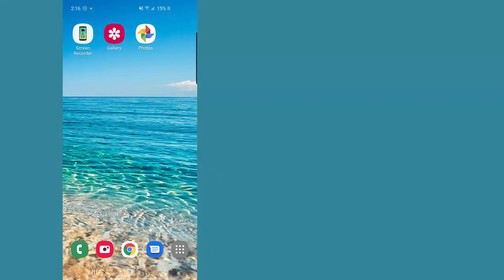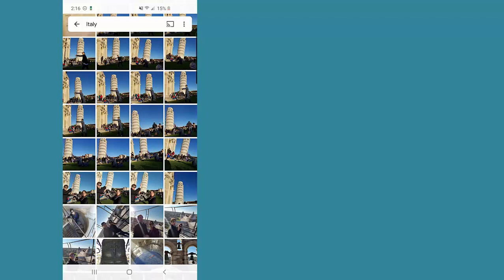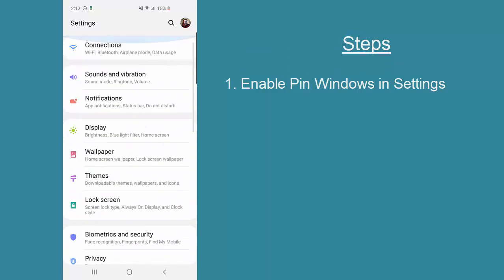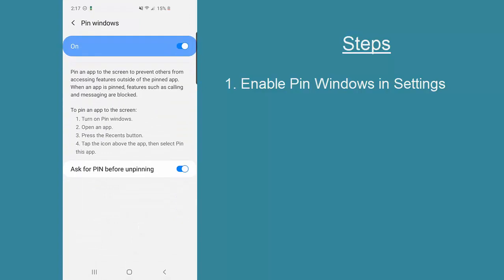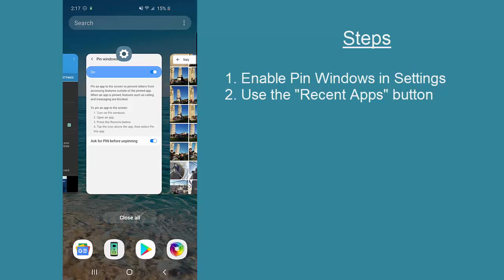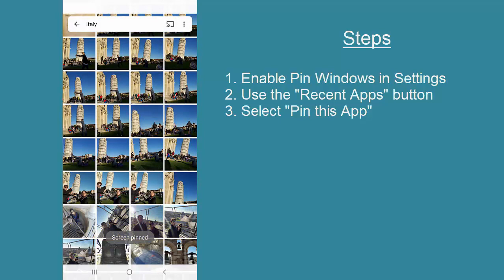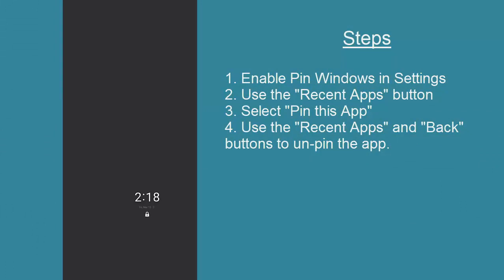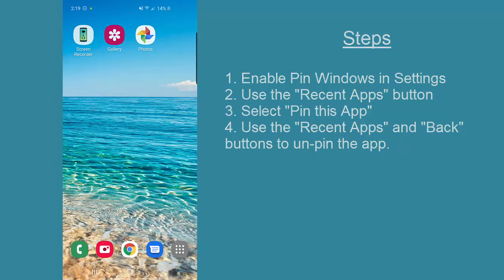How to Pin a Window (App) in Android so Friends Can't Access Other Apps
Have you ever handed your phone to a friend so they can review your photos or perform a different task but feel weary they might snoop around or send texts you don't want them to? Use the Pin a Window feature in Android to do so without worrying they'll have full access to your phone.